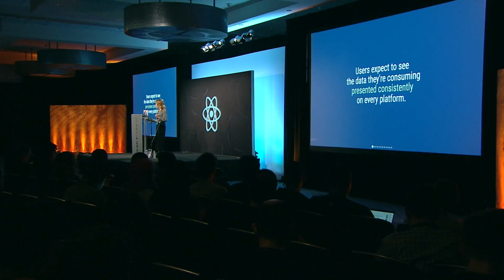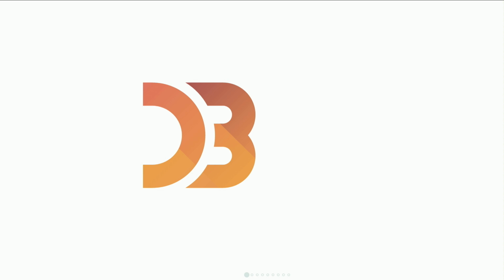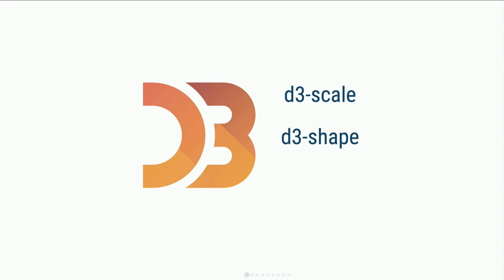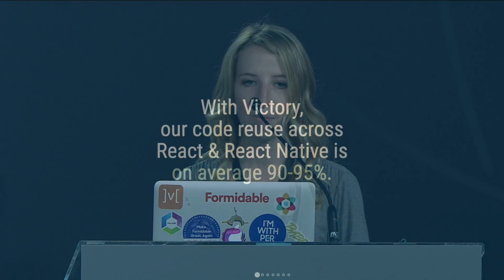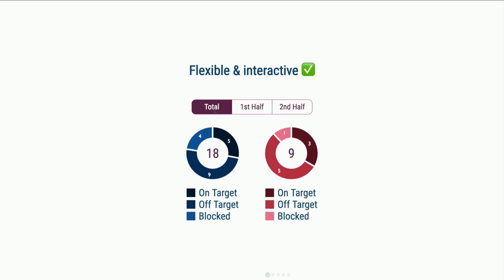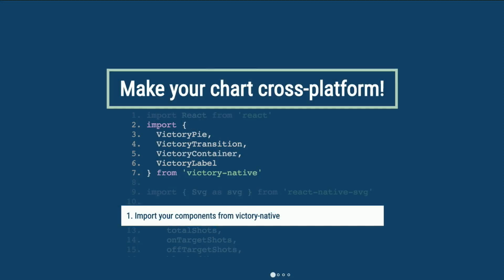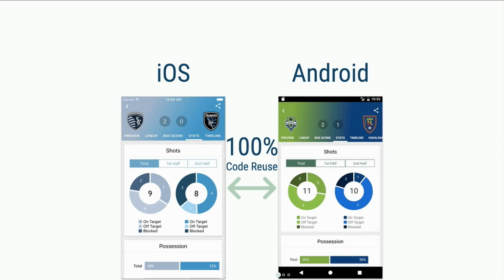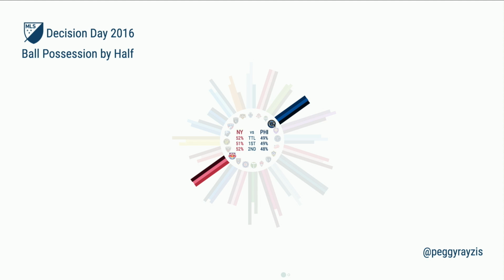⚡️ - Peggy Rayzis - Cross Platform Data Viz with React + React Native - React Conf 2017